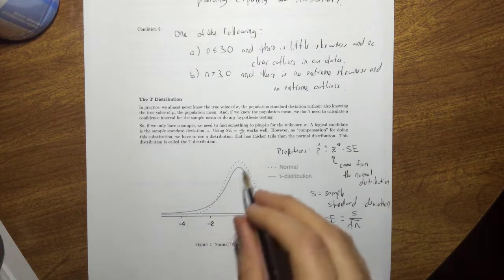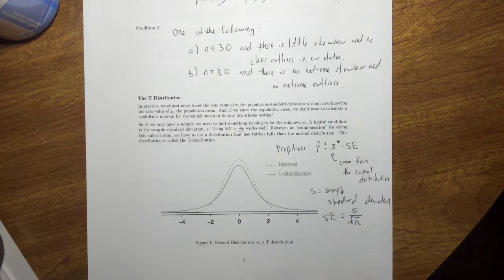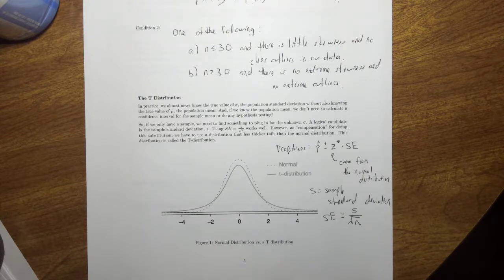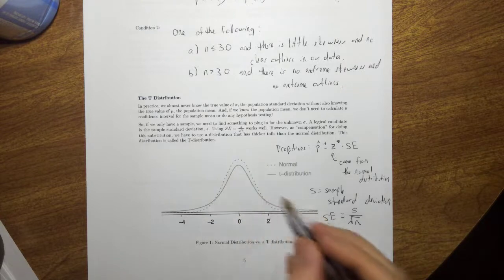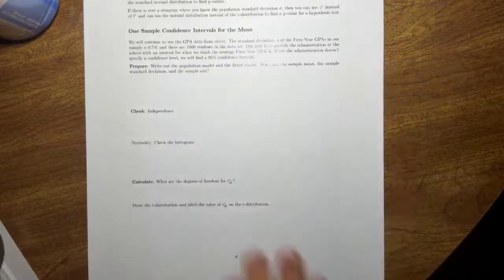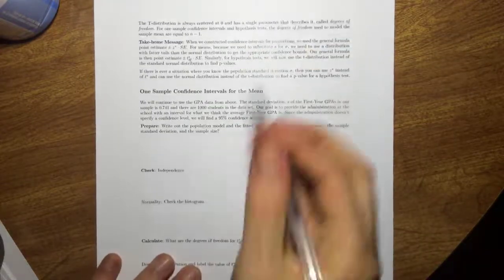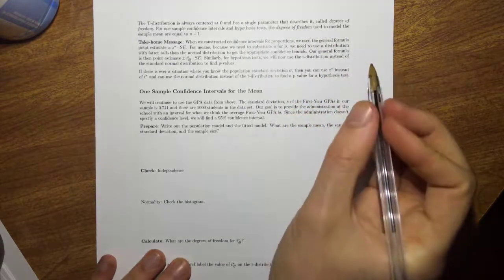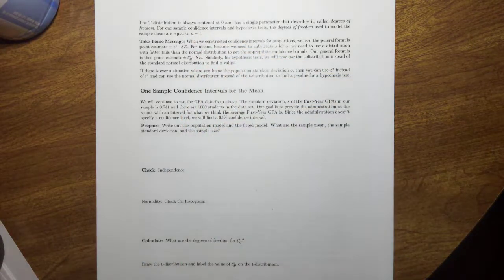STAT 113 Modeling: T Distribution cc